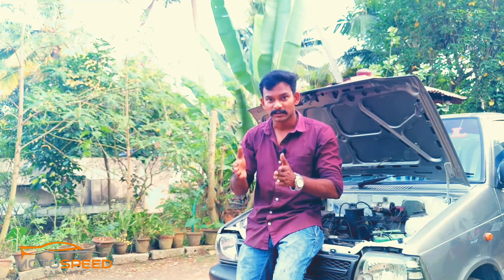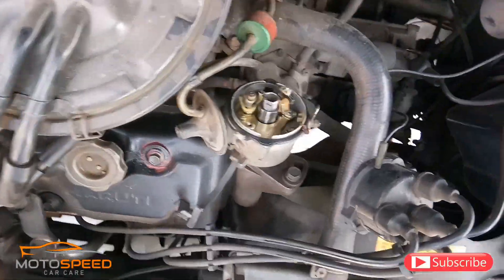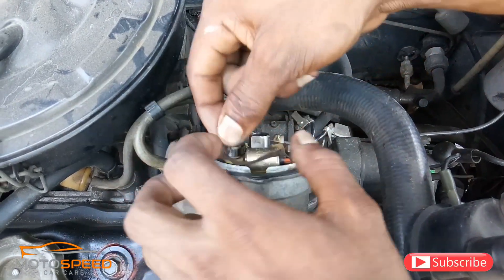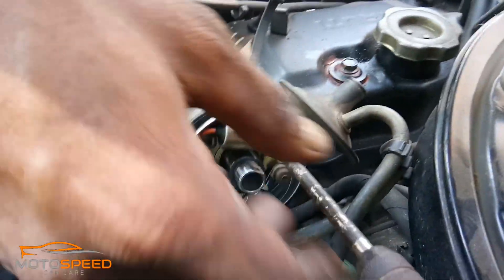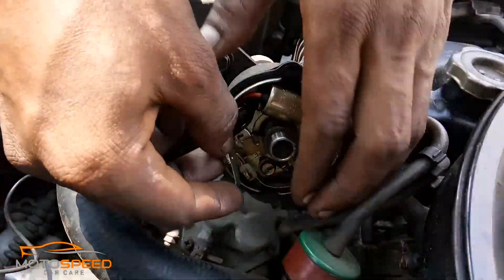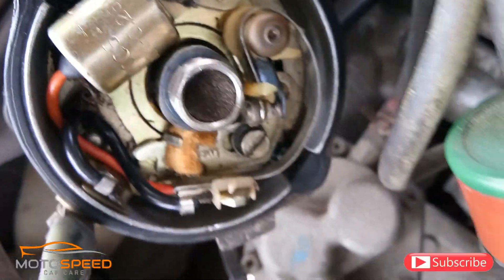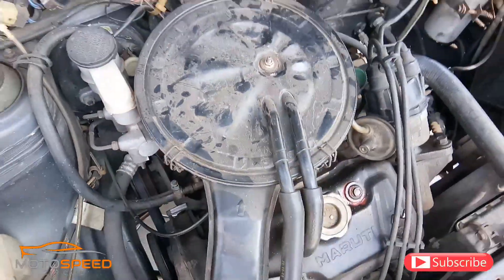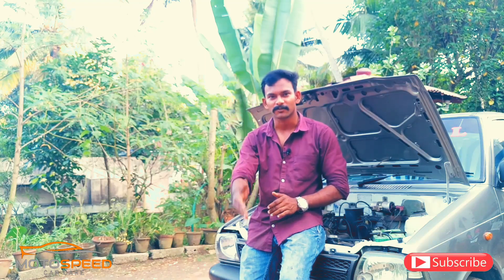Maruti 800 distributor point gap setting | engine pickup problem solved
maruti 800 distributor point gap setting is to fix the correct  ignition spark in cylinder
in this video tell you about the ignition system and its working
for more videos related to maruti 800 please join with me .😍💞😘
I'm on Instagram as @sumeshkarthi. Install the app to follow my photos and videos.